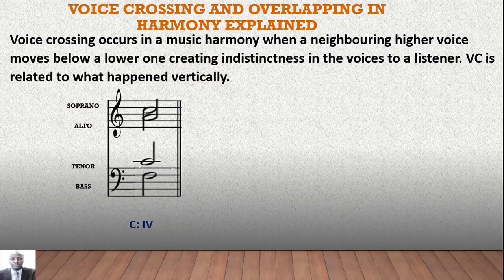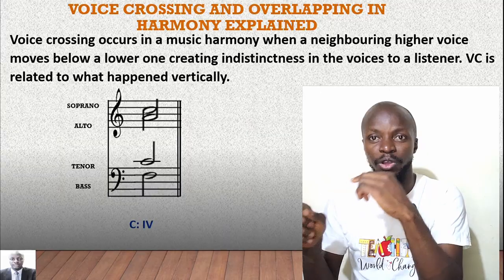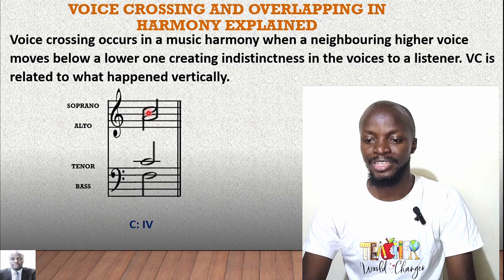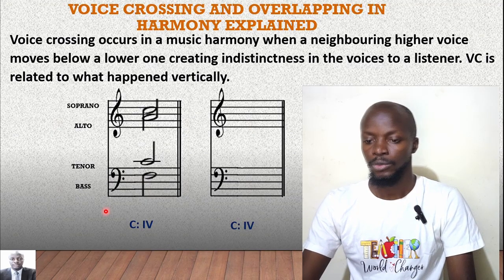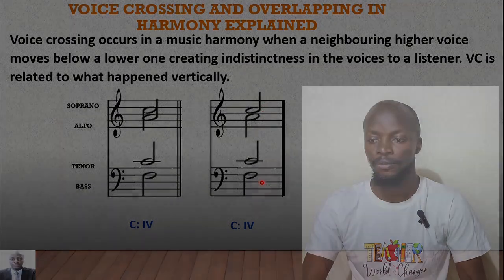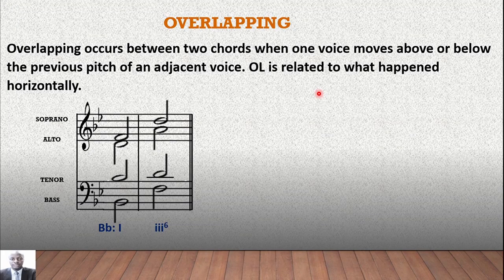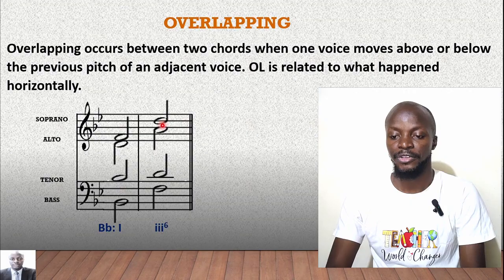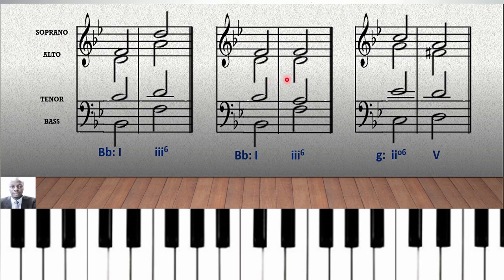What is VOICE Crossing in Music Harmony?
Are you accidentally breaking the rules of harmony without knowing it?
In this video, we break down voice crossing and voice overlapping in a clear, practical way, so you can write cleaner, more professional-sounding music.
Using real 4-part examples inspired by the style of Johann Sebastian Bach, you’ll learn what these terms mean and when composers intentionally bend the rules. Whether you're studying ABRSM Music Theory, writing choral music, or arranging for piano, this quick guide will sharpen your harmonic skills.
By the end, you’ll know exactly how to spot (and fix) these common voice-leading mistakes.